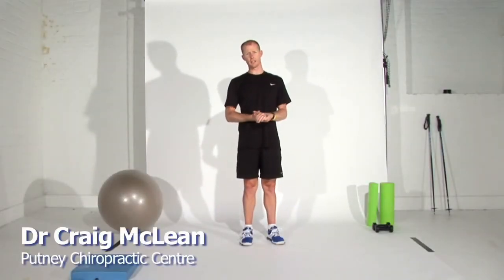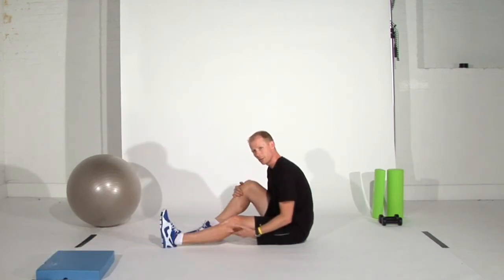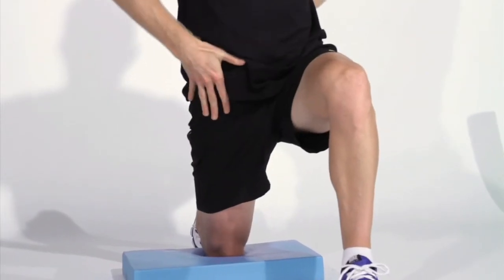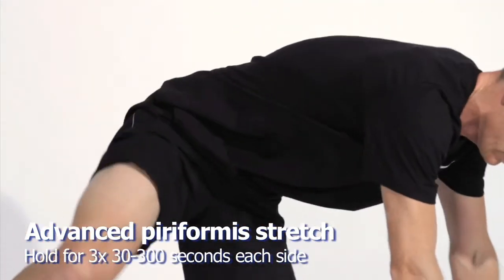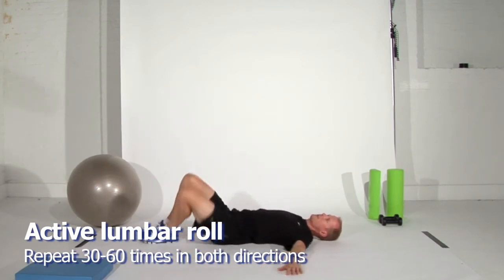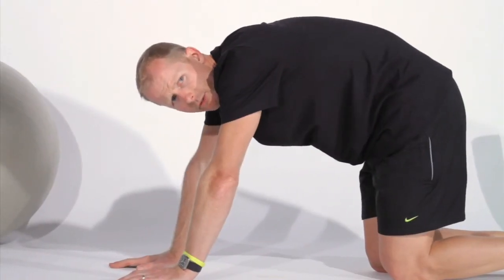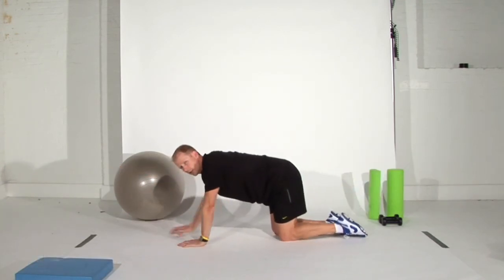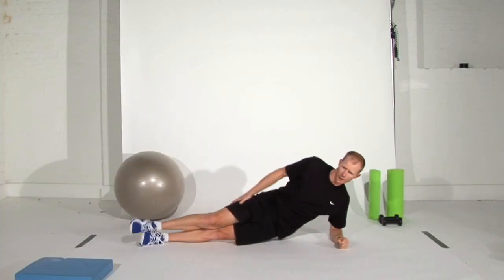Low back stretching and strengthening - full length edit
Dr Craig McLean, London chiropractor, explains in detail the best way to stretch and strengthen your low back.